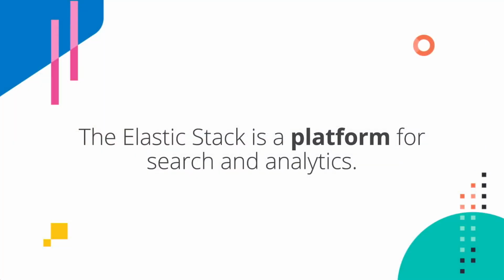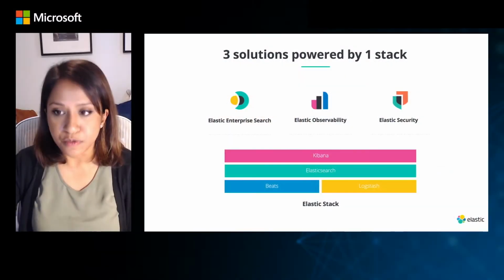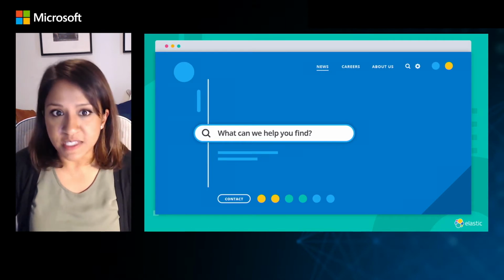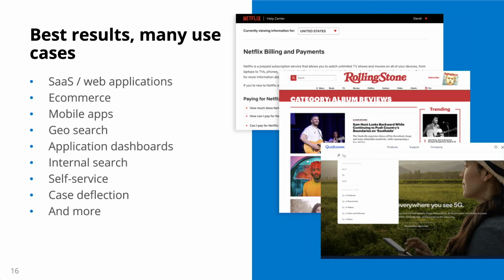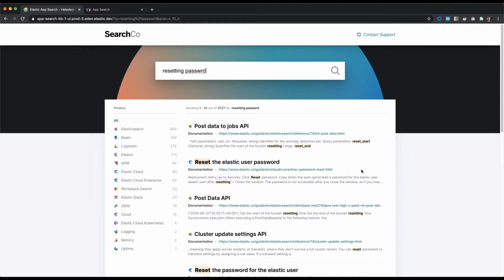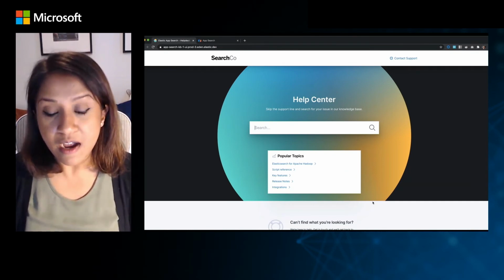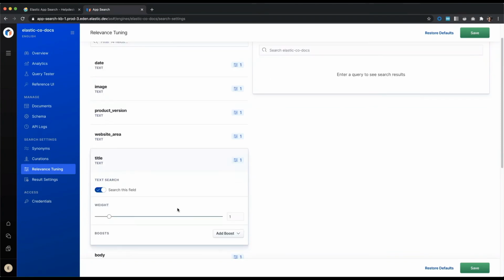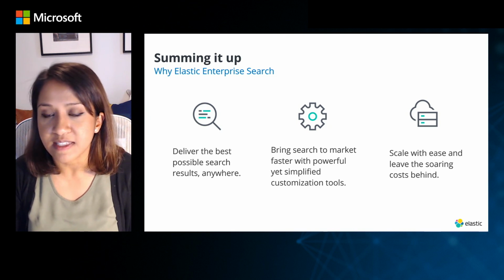Search Made Simple: Benefits of native integration with Elastic on Azure | OD342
Discover why Microsoft Azure is the best place to run everything Elastic, from Elastic Search, Logstash, Beats to Kibana. Learn about our joint efforts to enable a seamless experience for running Elastic on Azure, the benefits of using managed services, and the strength of our partnership. Explore how Elastic is making search easier than ever with a deep dive on app and workplace search and learn how you can enhance your Linux workloads with Elastic on Azure to boost productivity.